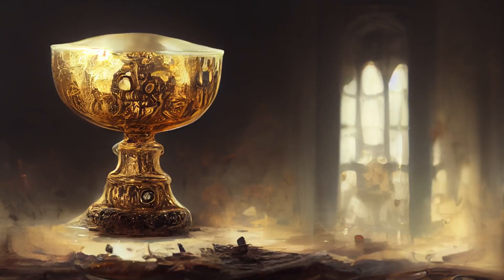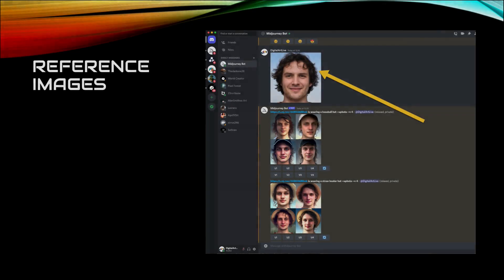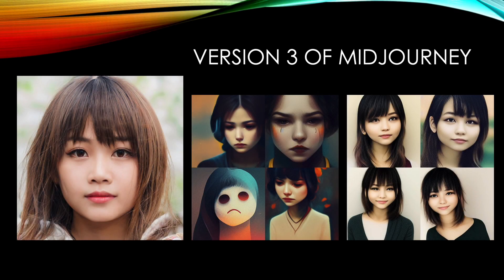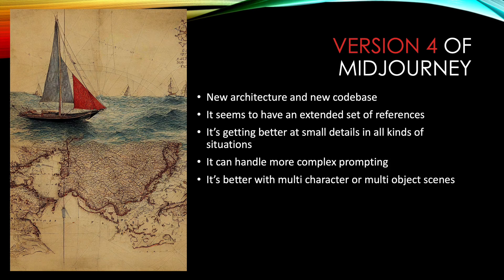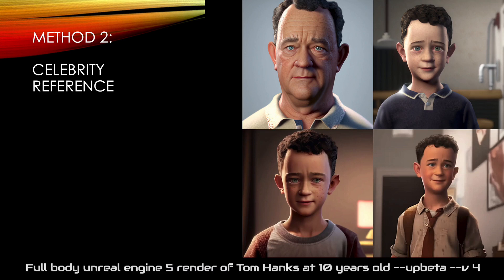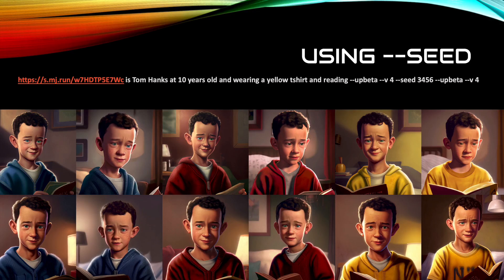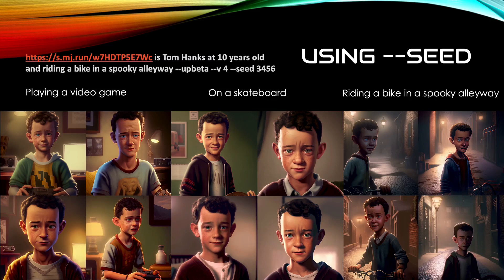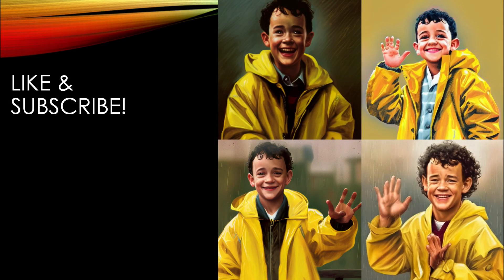MidJourney V4 - Breakthrough! Learn Consistent Character Generation for AI Art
Consistent character generation is the Holy Grail for visual narrative artists when utilising AI art generators! midjourney V4 gets us much closer to this objective. In this video I show you two methods and a bonus tip to gain consistent character artwork across different generations of art using Midjourney Version 4.

👉 As mentioned in the video use for an absolutely unique reference character.

👉 Get incredible results with upscaling your AI images (to printable quality) up to 600% with Topaz Gigapixel AI. Gigapixel AI also includes an AI "Face Fixer" - great for resolving character face issues that are often seen in AI generated art.

👉 Connect and say Hi! with our community of digital artists in our free forum where we learn to use affordable digital art tools for creating compelling stories together!

👉 Organise your Midjourney images and prompts in a visual database using Mindmeister

👉 Get free 3D models at DAZ Studio for your visual storytelling artwork

👉 Take a deep dive on learning AI Generated art with this video course, taught by Vladimir Chopine who has a professional background in photography, 3D graphics, compositing, film production and AI art from GeekAtPlay